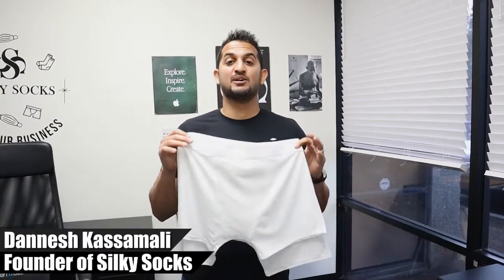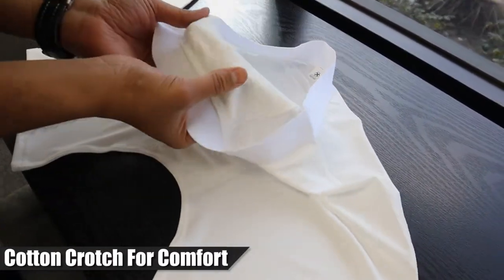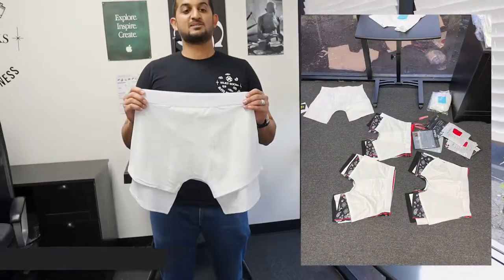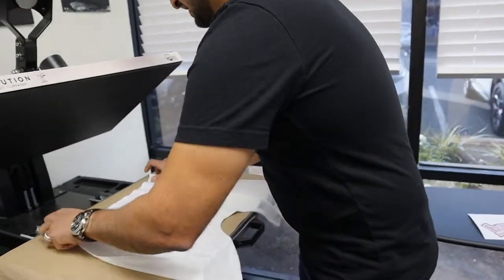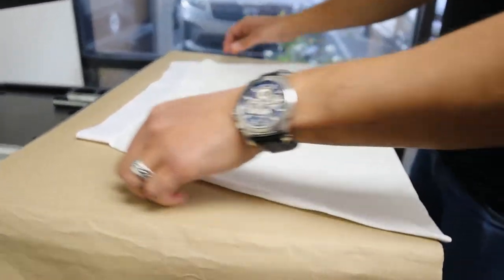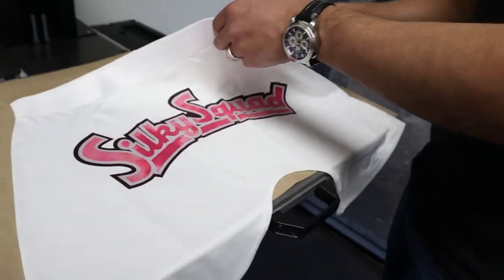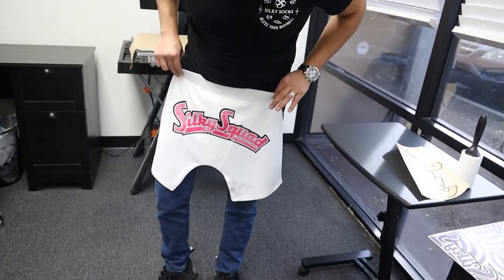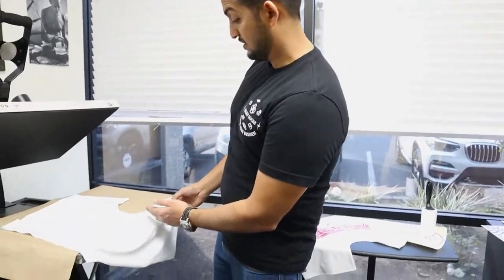Comparing Our BOXER BRIEFS- The Regular vs the Premium and SUBLIMATING the Premium ones!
In this video Dannesh breaks down the Silky Mens Boxers vs the Silky Mens Premium Boxer Briefs!  Then he sublimates 2 of the premium boxer briefs.

We hope you enjoy our product development efforts and hard work to bring you the best quality products we can make!  And also our efforts in sharing our message and products with you here via Video!

Be sure to join our FB group for even more content from me and other Silky Socks customers, behind the scenes and to be the first to know when we work on new stuff!

Bless Your Business and thank you for tuning in :)